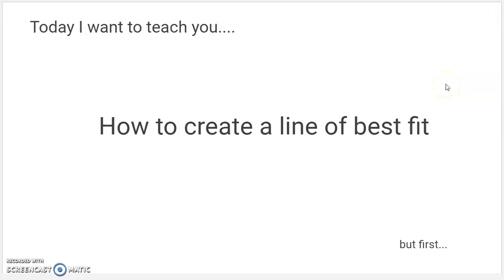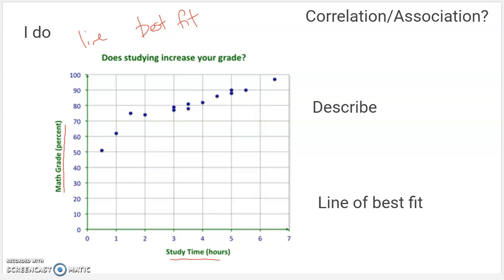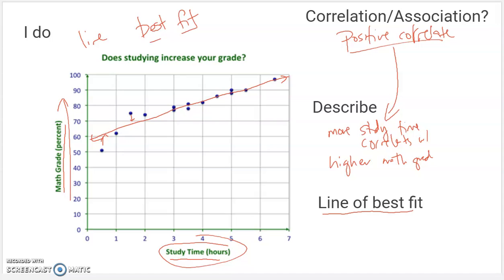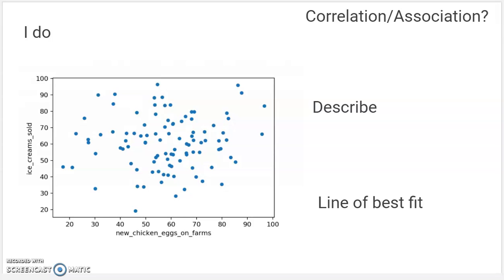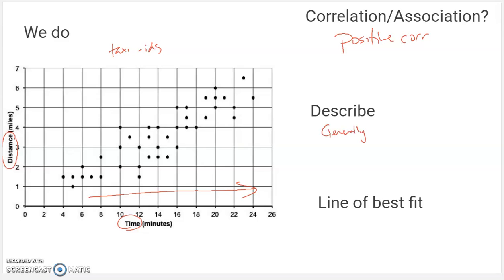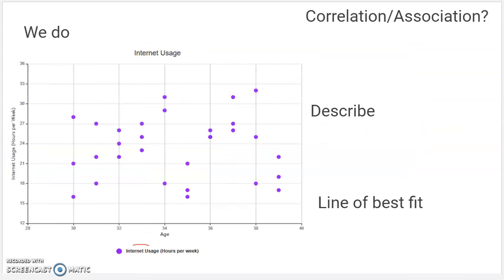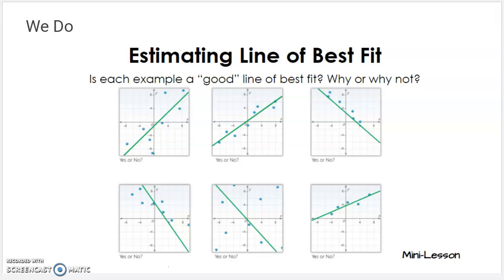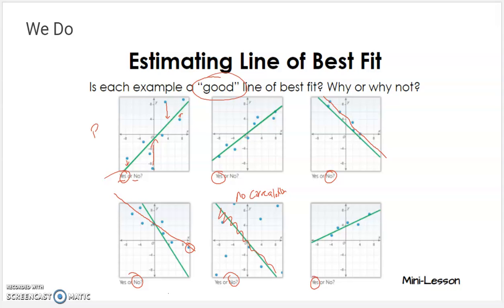8SP Lesson #2 - Lines of Best Fit